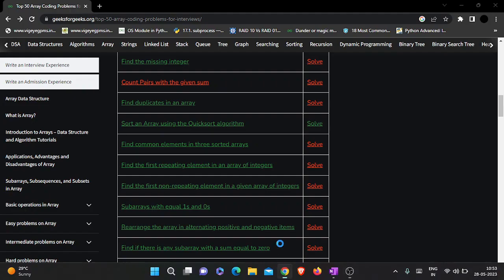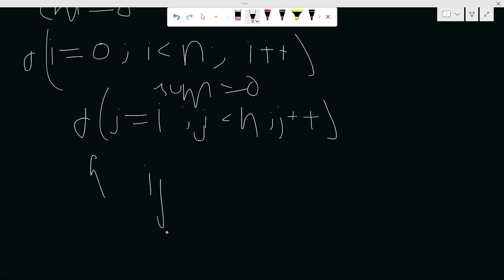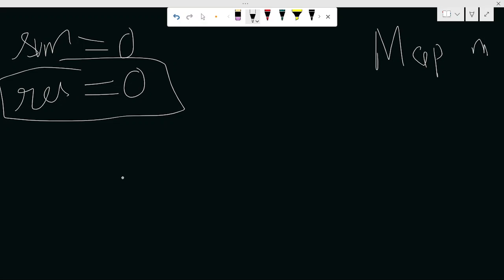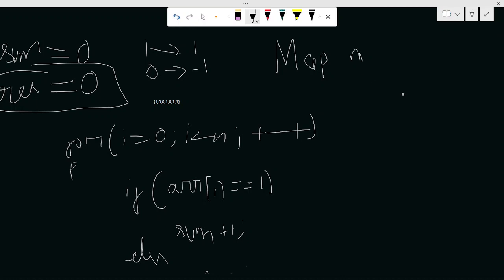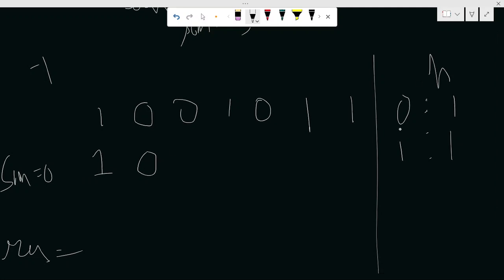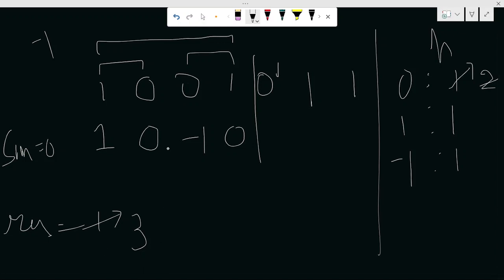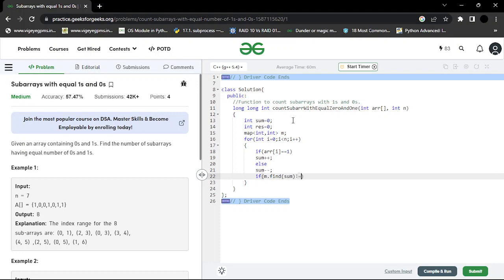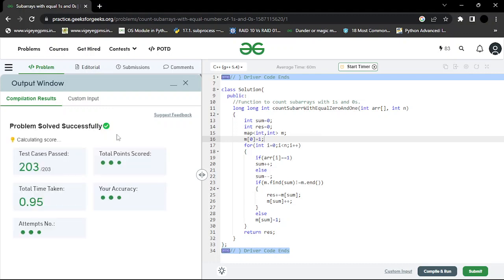Array: Subarrays with equal 1s and 0s